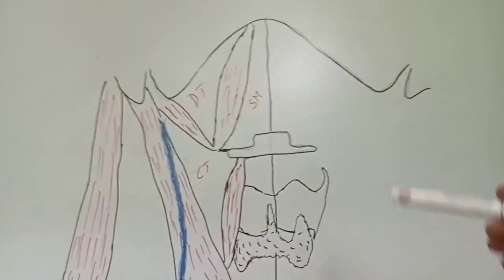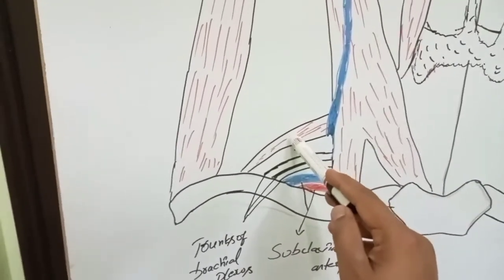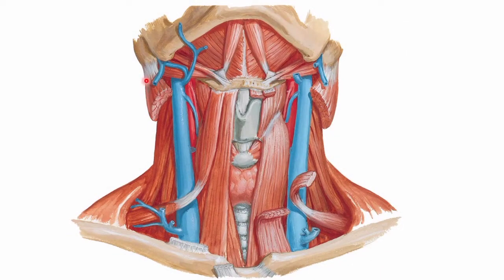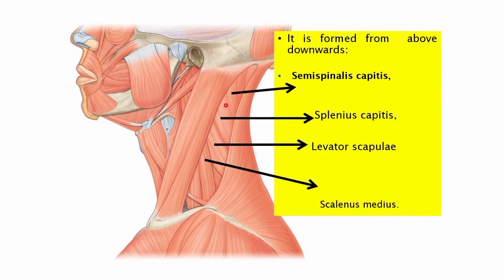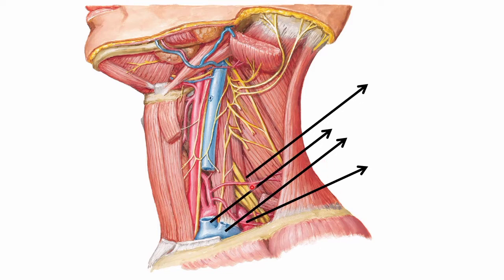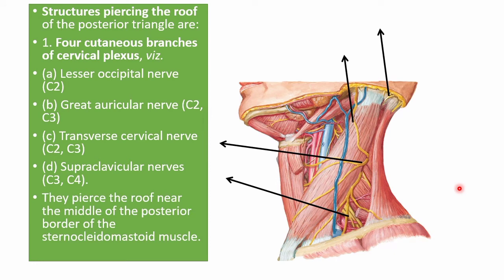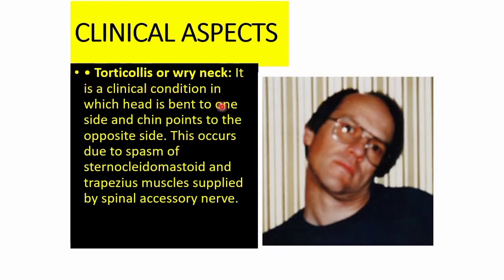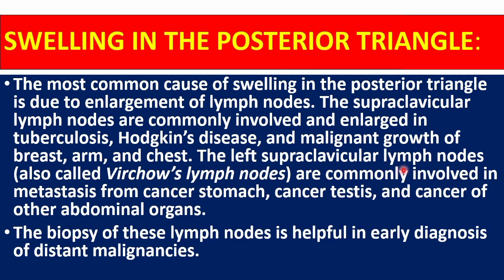Posterior triangle of Neck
Boundaries, Contents and Clinical aspects